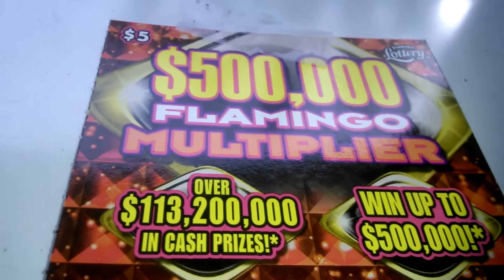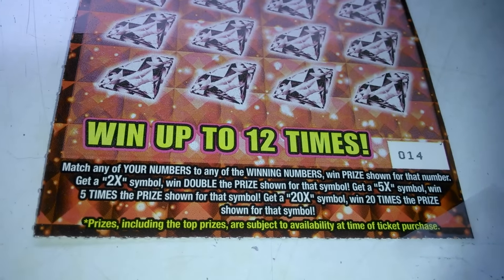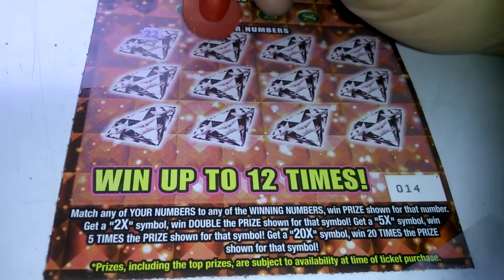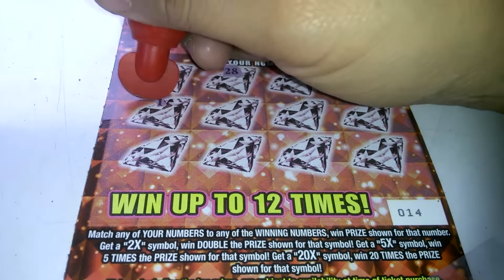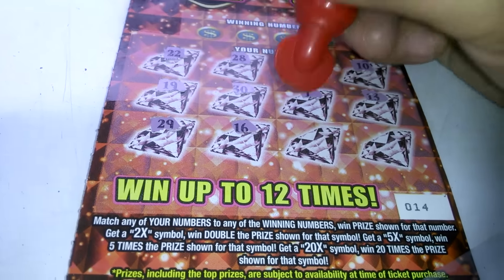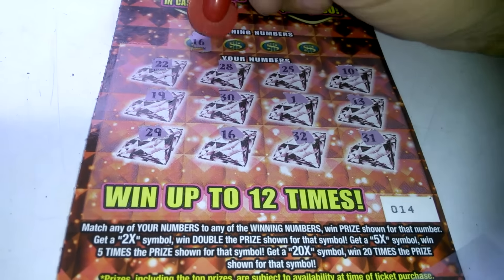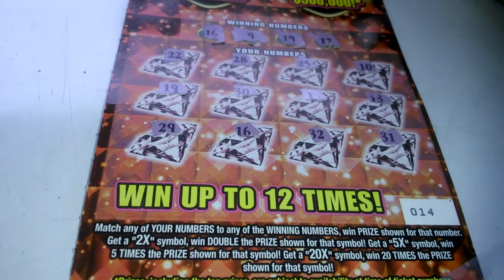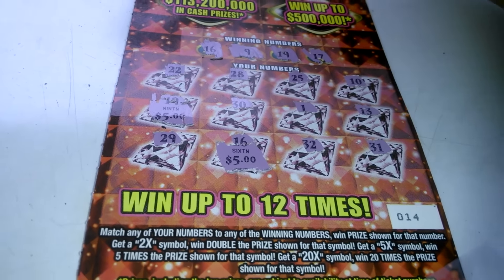Florida lottery scratchoff #5077